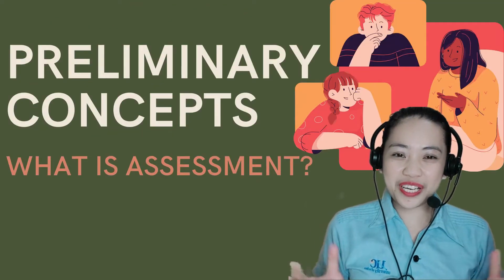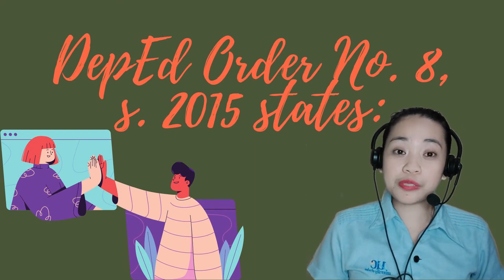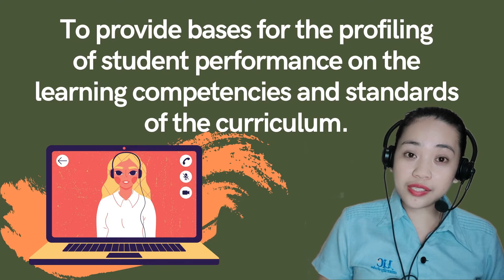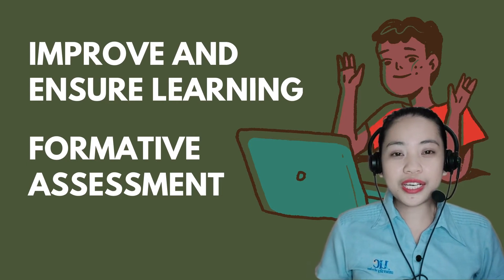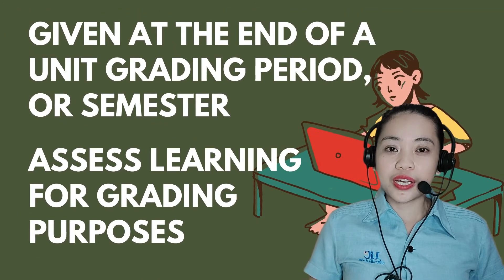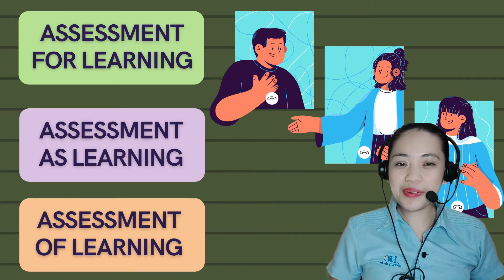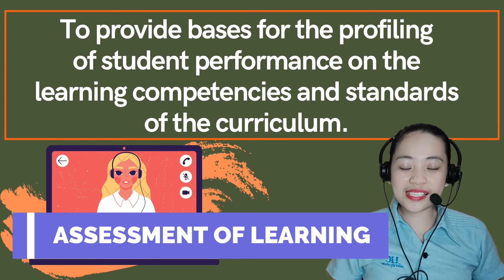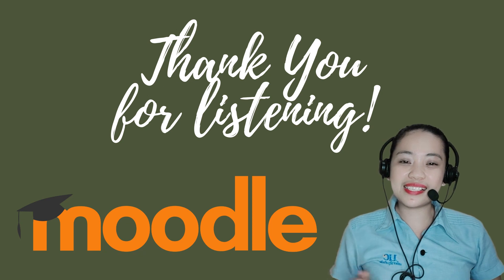Assessment AS, FOR, OF Learning | Purposes of Assessment| Assessment in Learning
1. Meaning of Classroom Assessment according to the Department of Education
2. Purposes of Assessment:
Assessment for Learning
Assessment as Learning
Assessment of Learning